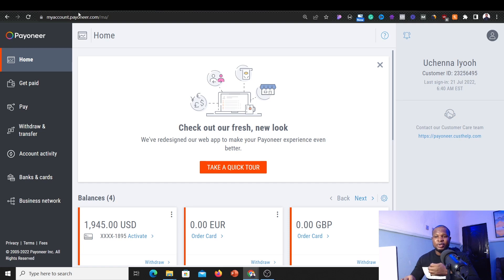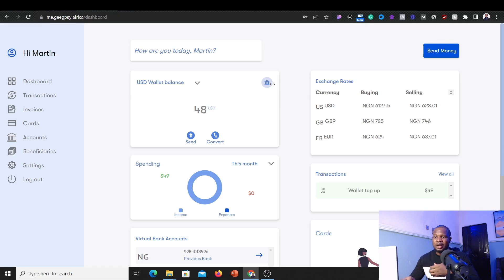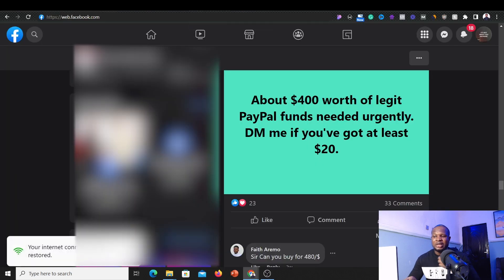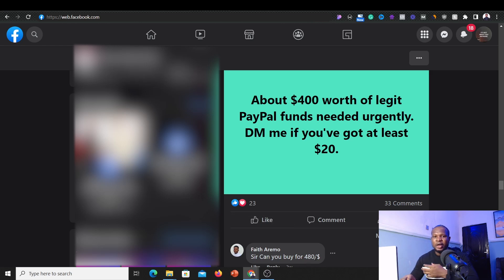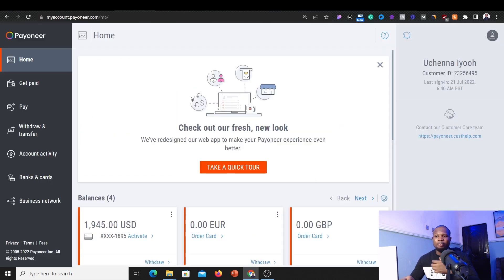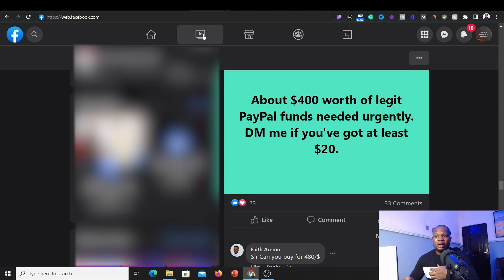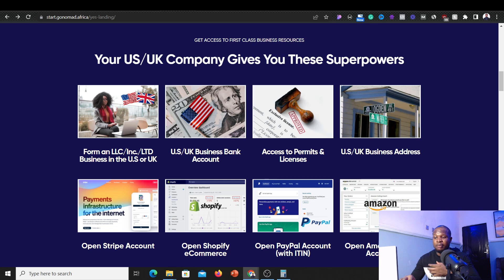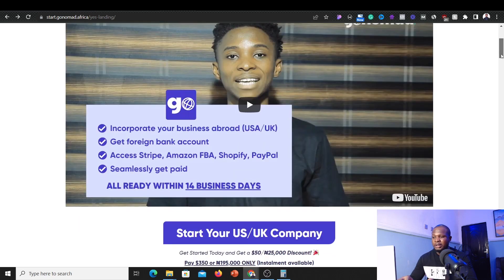Make N53,000 Per Day With Dollar Arbitrage [or exchange] Business in Nigeria (Make Money Online)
In this video, you will learn how I make money with dollar arbitrage or exchange business in Nigeria and make money online fast. Dollar arbitrage is a high risk business but following the strategies and precautions i shared in the video will help you avoid making any mistake, losing your funds and make money.

I hope you find this video valuable